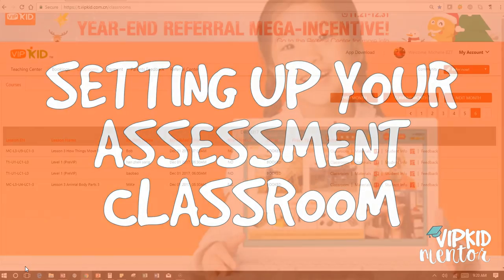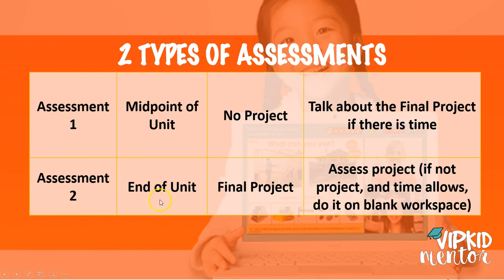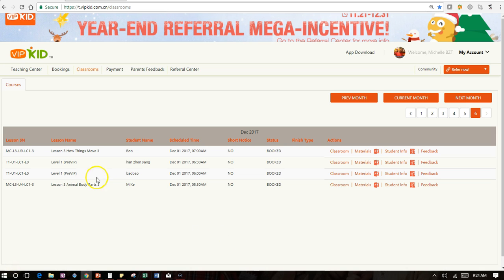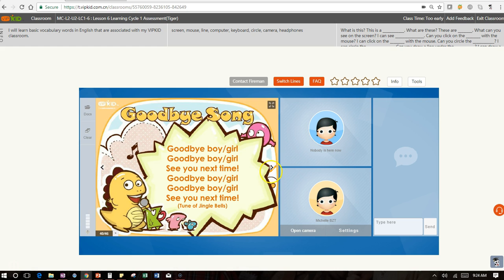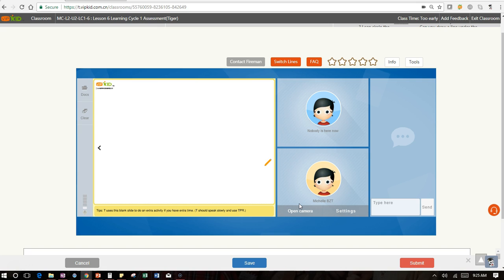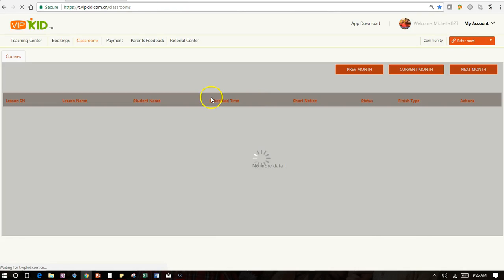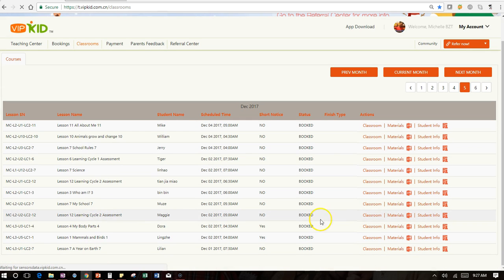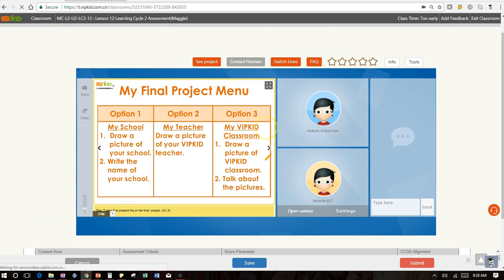How to Set Up Your Assessment Classroom